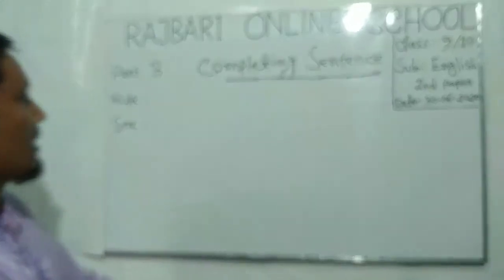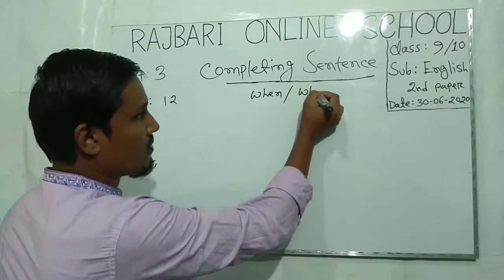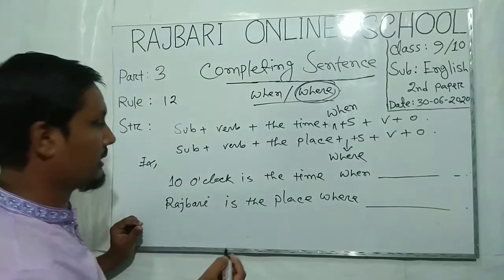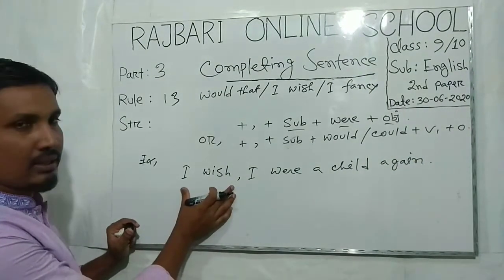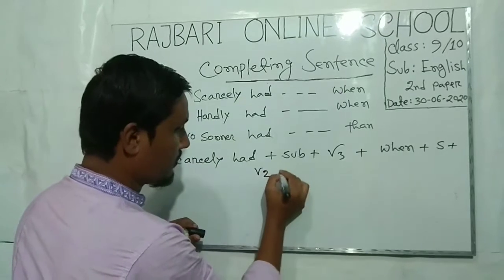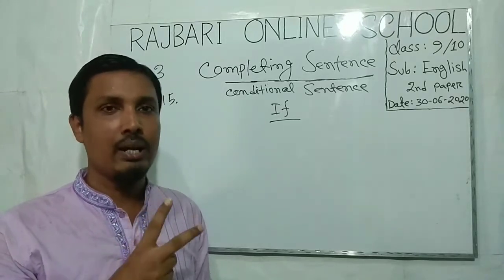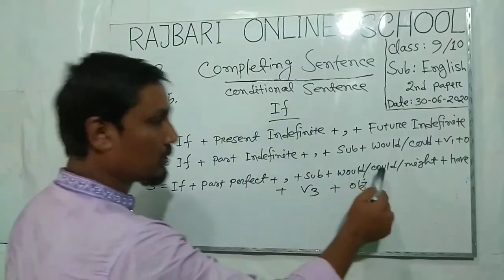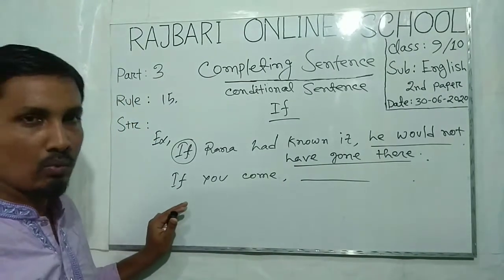Completing Sentence Part 3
Conducted by Imran Hossain